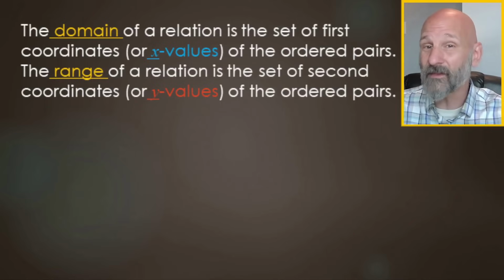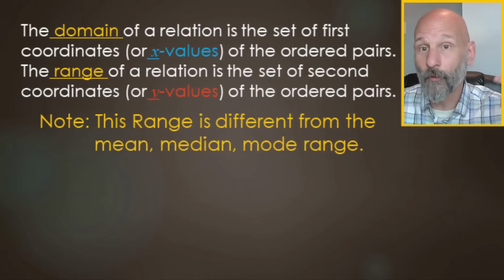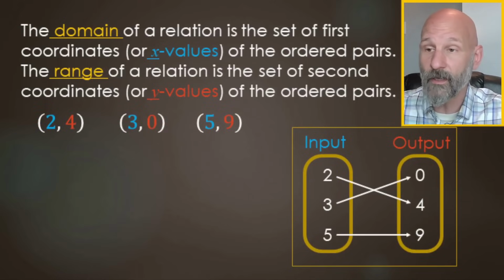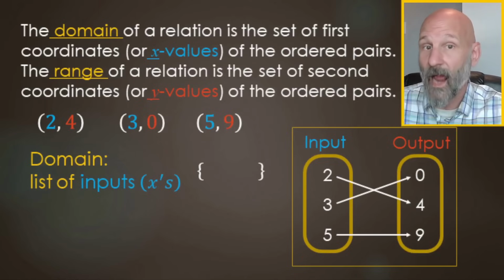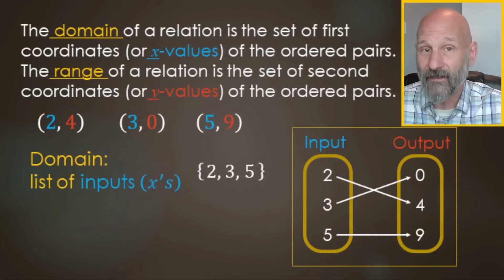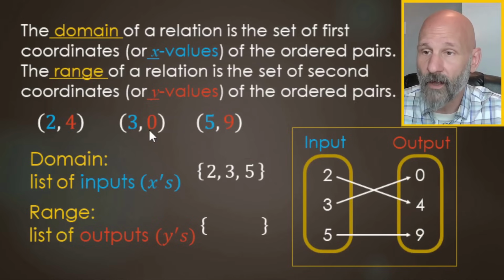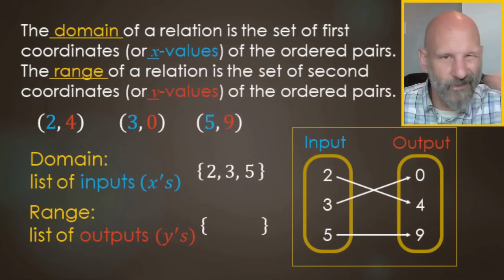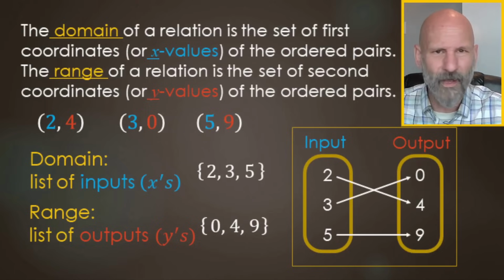Domain vs Range Explained with Simple Examples!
Struggling with domain and range in math? In this video, we break it down in a super simple way using a quick function example. It’s a math hack you’ll actually remember!

0:00 - Intro to inputs & outputs
0:06 - What is a domain? (Math hack #1)
0:14 - What is a range? (Math hack #2)
0:27 - Why "range" in functions is NOT like the stats range
0:49 - Easy example using ordered pairs
1:05 - Listing the domain values
1:23 - Listing the range values (with a sorting trick!)
1:47 - What’s “more correct” when ordering? 🤔
2:01 - Summary: how to NOT overthink this

🎯 Perfect for middle schoolers, Algebra 1 students, or anyone brushing up on functions.